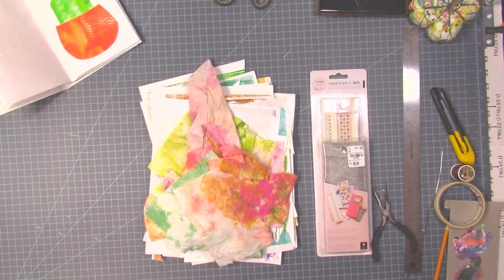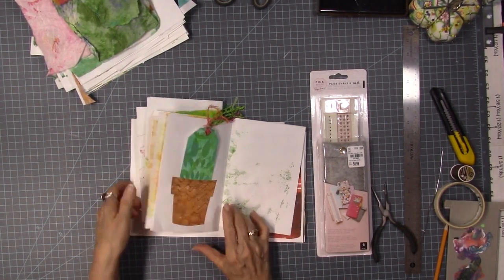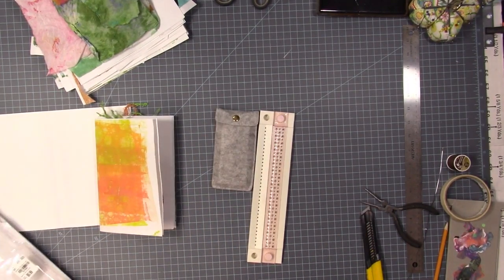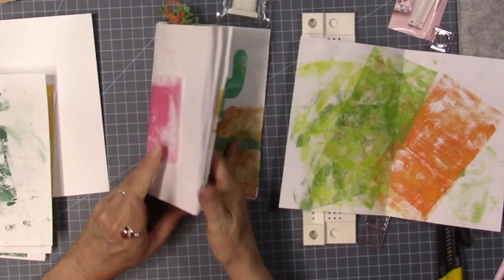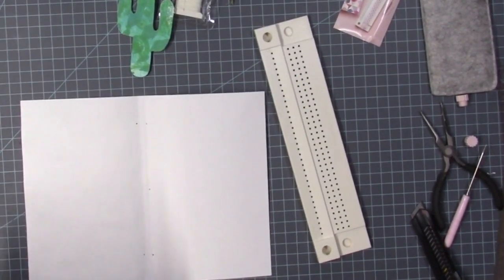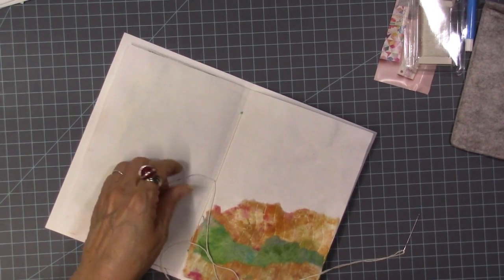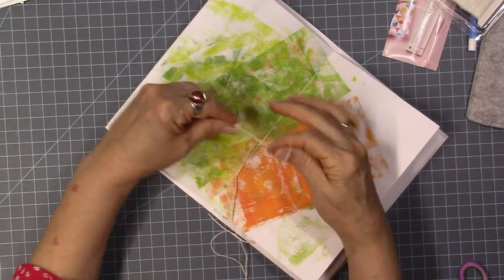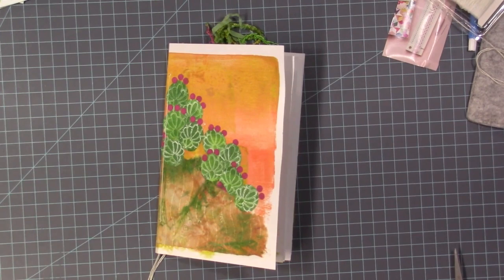Gelli Plate Cactus Journal and Opening and Using a Bookbinding Guide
I recently taught an art class about using the Gelli Plate. We were making cactus. They had a blast. I gathered up the students "TRASH" and made this little Cactus Journal. I also had just purchased a bookbinding guide. So I gave it a try on this video.